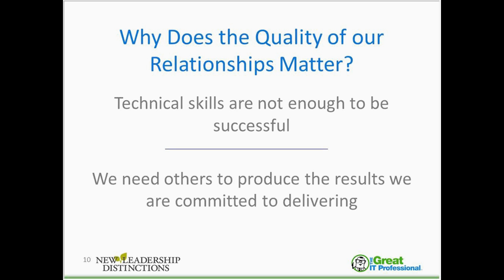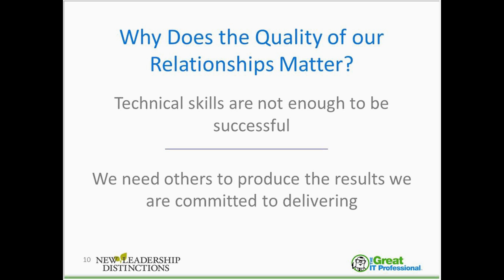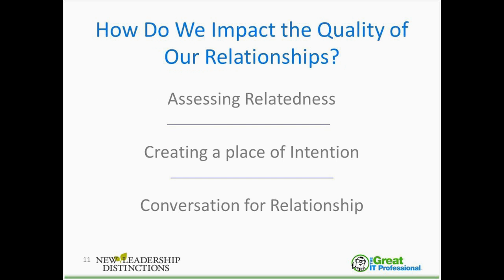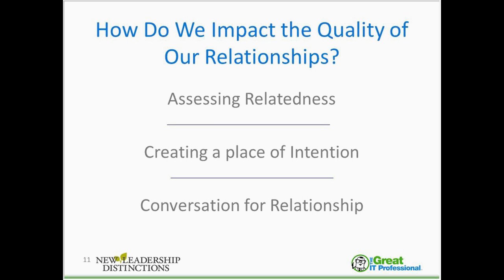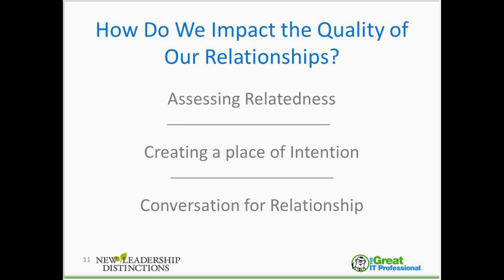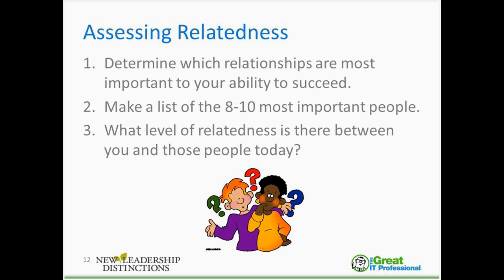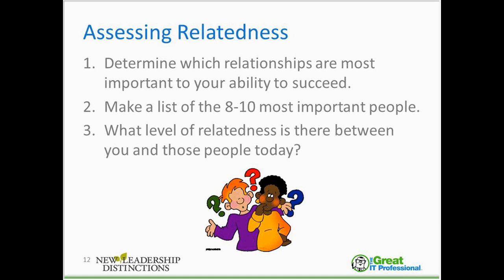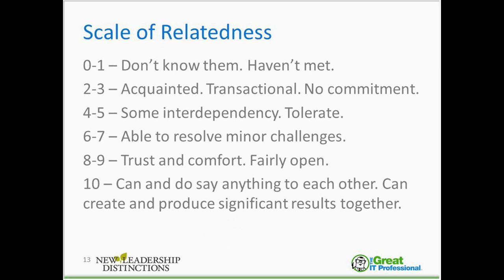Bringing Intention to the Quality of Relationships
This webinar will address specific steps we can take to raise the level of relatedness we experience with anyone who is critical to our success at work.

ABOUT THE PRESENTER: Carrie O'Brien's background is as a C-Suite IT Executive in Johnson & Johnson, where for 30 years she was a leader widely known for mentoring others, championing leadership development, employee engagement and diversity and inclusion programs. Today as an Executive Coach she has a clear commitment to the unlimited possibilities in executives, leaders and individuals when they are willing to be deeply curious about themselves and step into transformational work.

Carrie has a Bachelor’s of Science degree in Information Technology with Arcadia University, is certified as an Integral Coach with New Ventures West and an Associate Certified Coach with the International Coaching Federation. She is also a certified facilitator with Ennea International and a Professional Member of the International Enneagram Association.